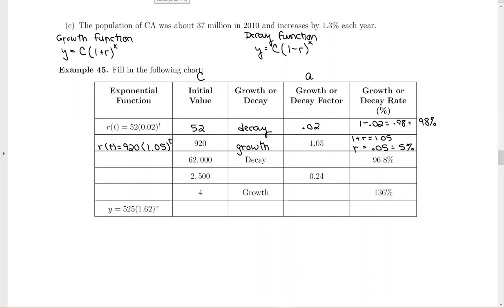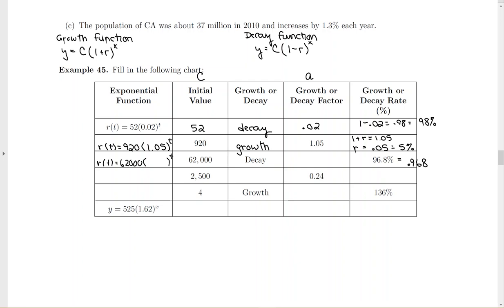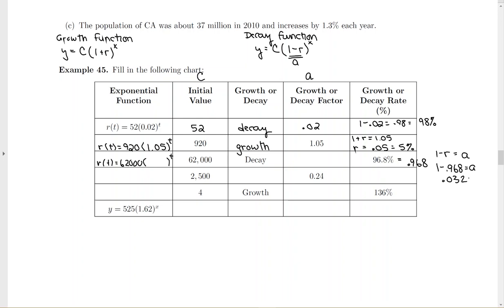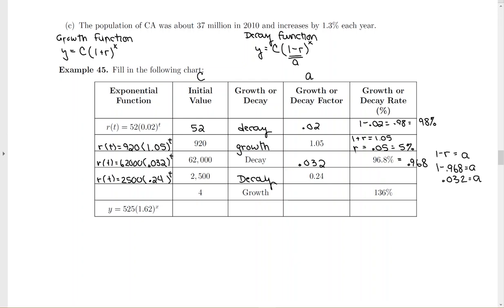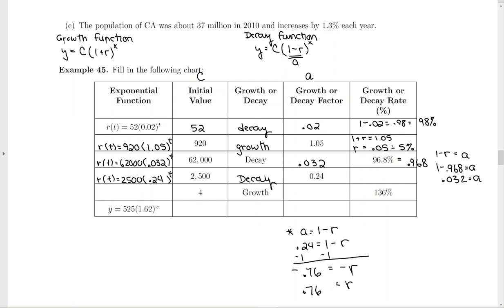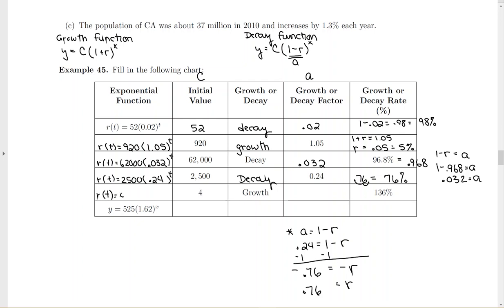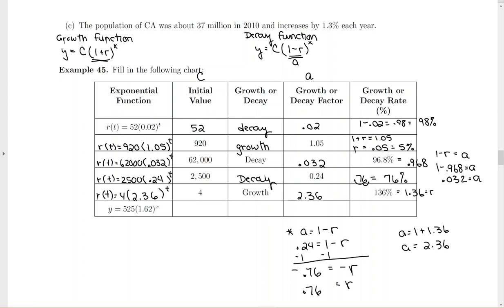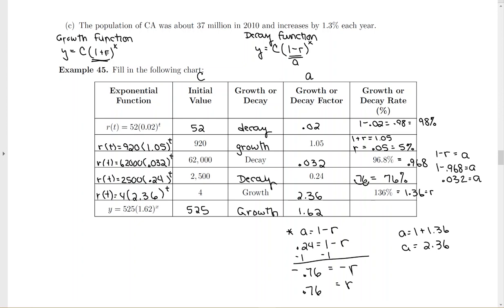p. 43 the chart part 2